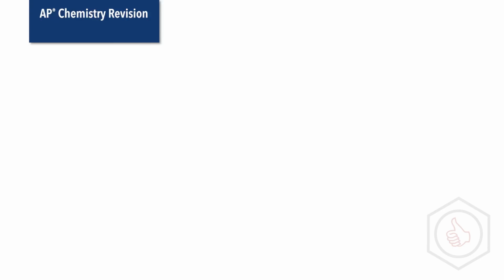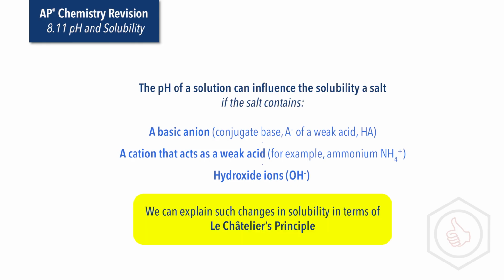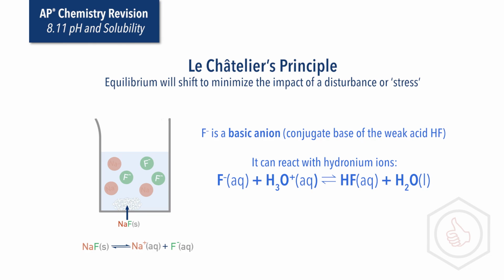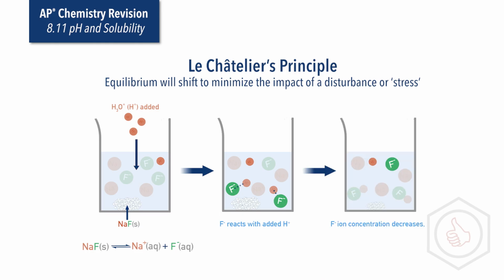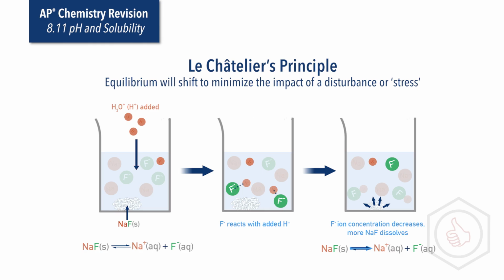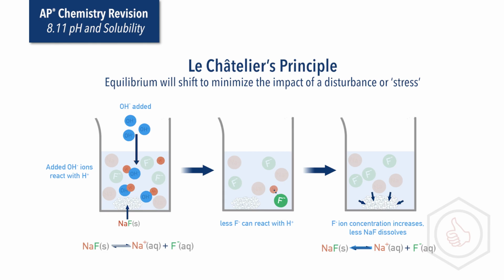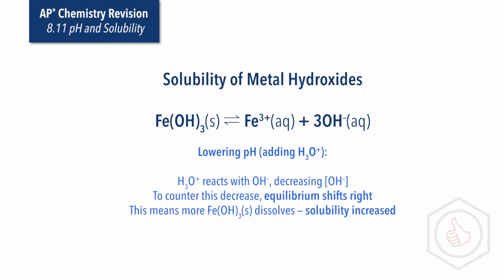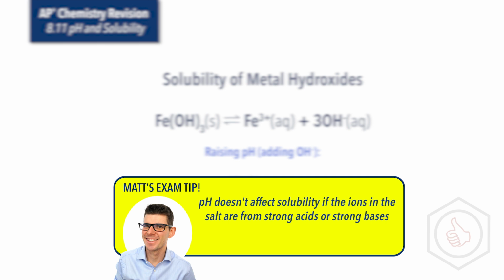AP Chemistry 8.11 – pH and Solubility | Revision Video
This revision video covers the essential points you need for AP Chemistry Topic 8.11: pH and Solubility.

• How pH affects solubility
• Basic anions and weak acid conjugate bases
• Applying Le Châtelier’s principle
• Sodium fluoride example
• Metal hydroxide equilibria
• Iron(III) hydroxide solubility
• When pH does not affect solubility
• Spectator ions and strong acid/strong base salts